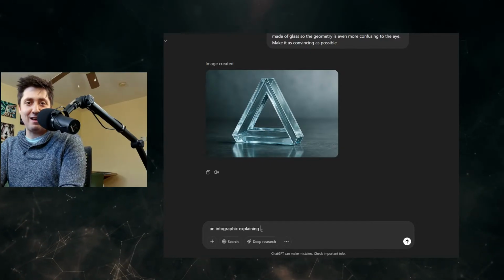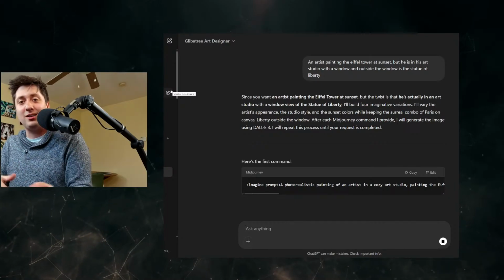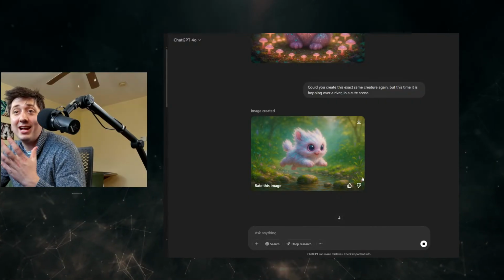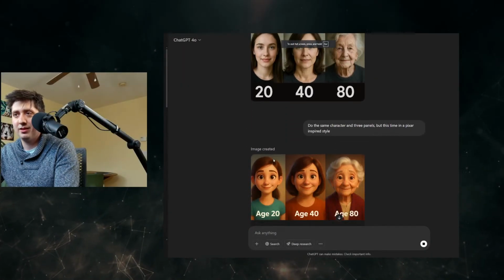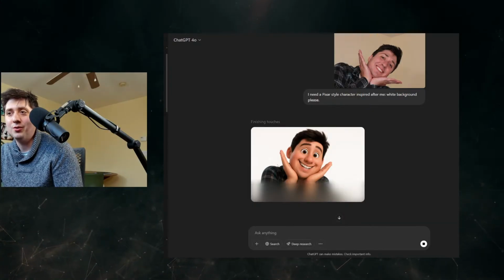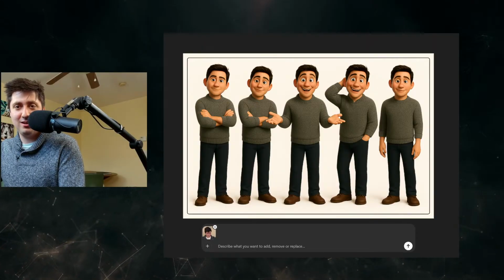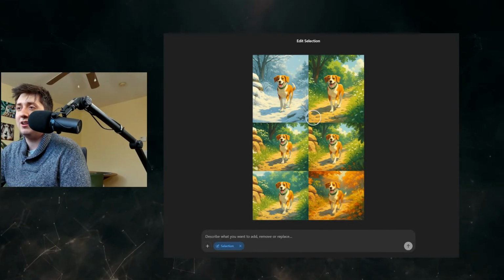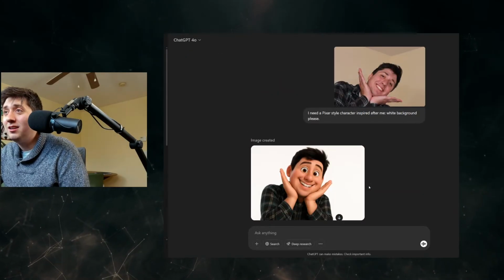It's so SMART! Testing GPT-4o Image Generation...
Want to sign up for 1 on 1 time with me?
Glibatree Discord (Glibacord) - Join the Community!